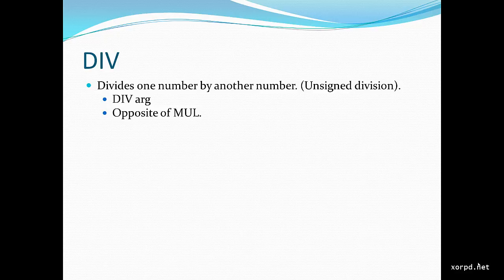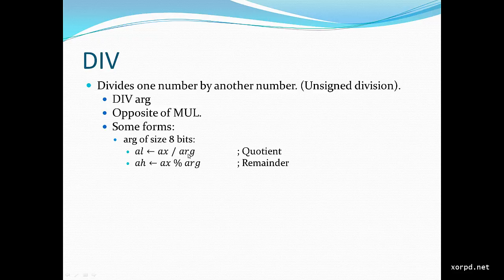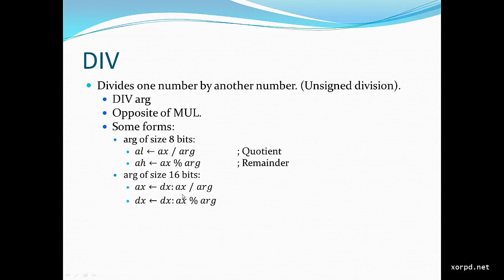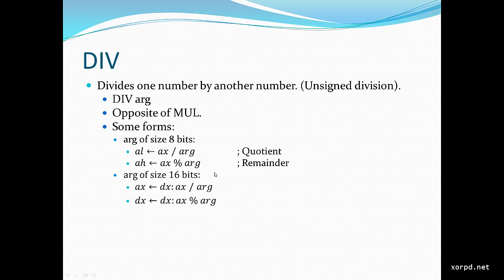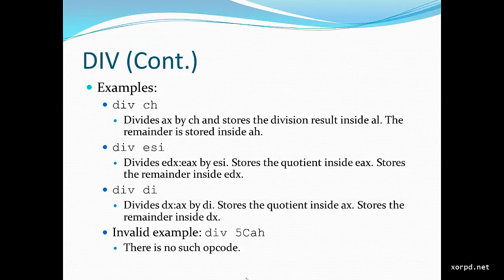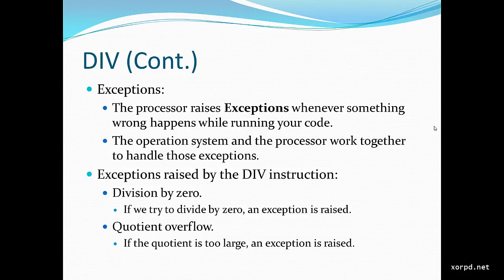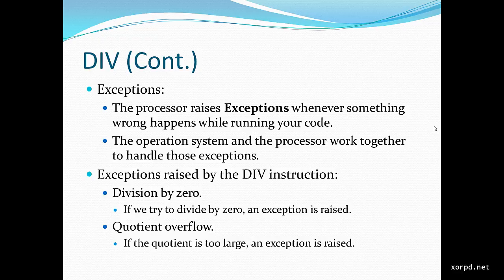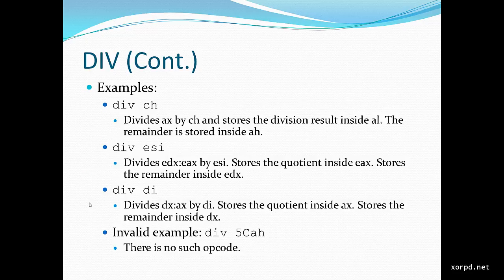006 Basic Arithmetic Part 2